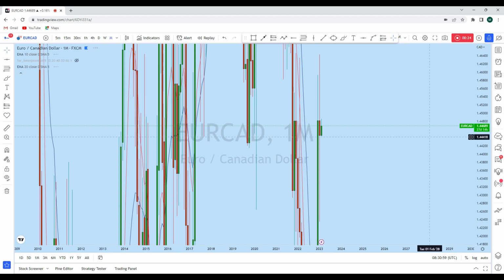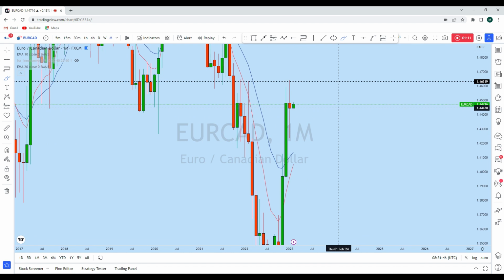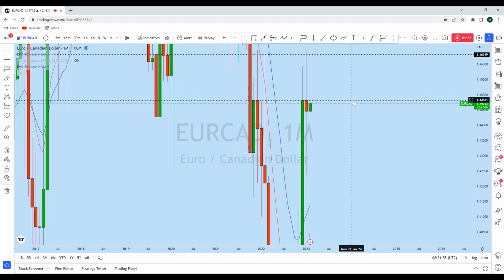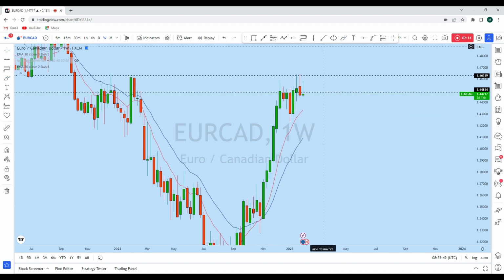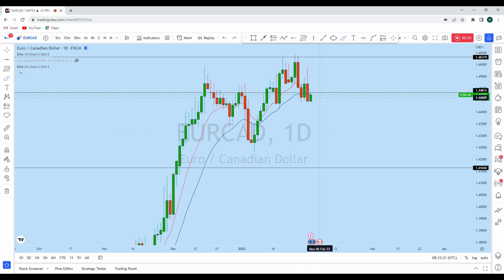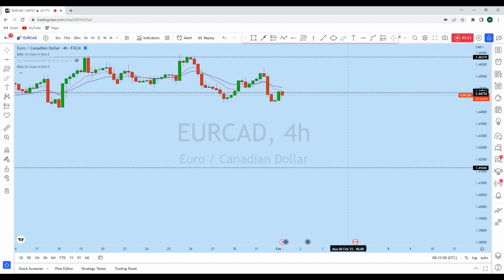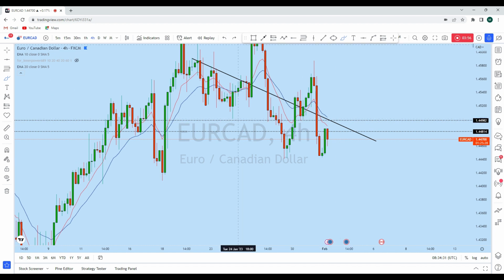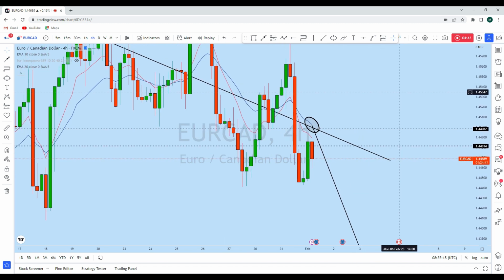EURCAD Analysis Today : Profitable Forex Entry Opportunity